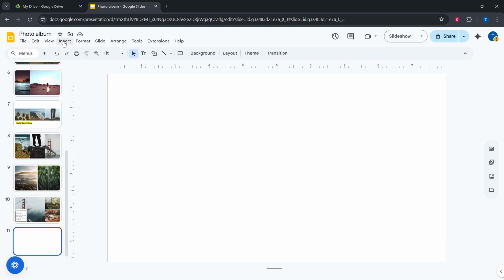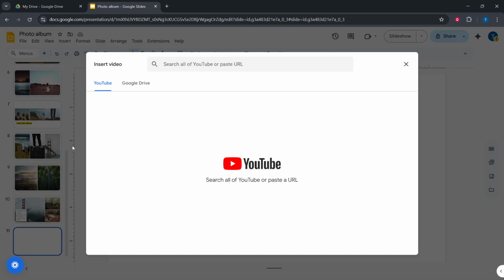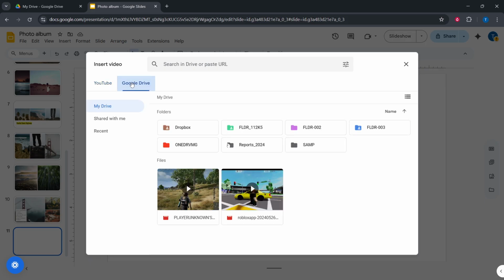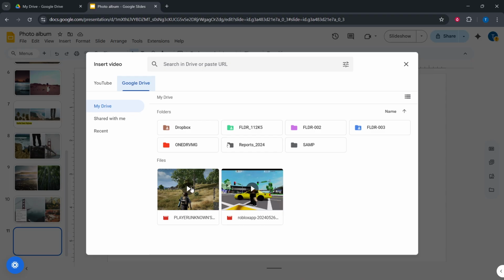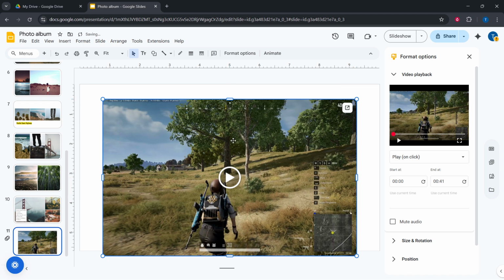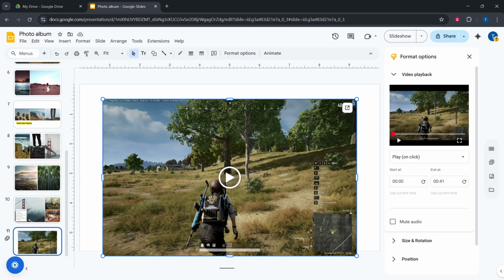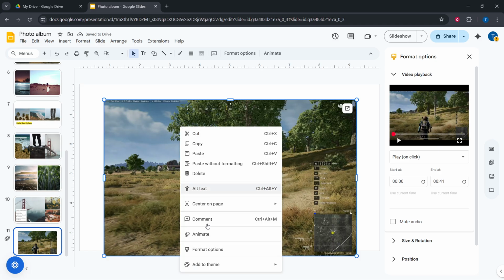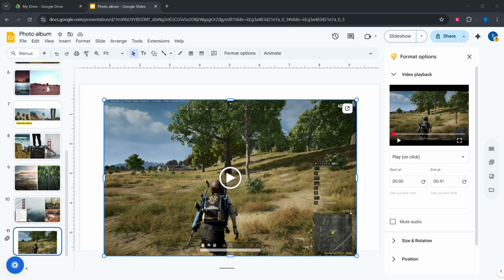How to Use Google Drive Videos in Google Slides [2026 Full Guide]